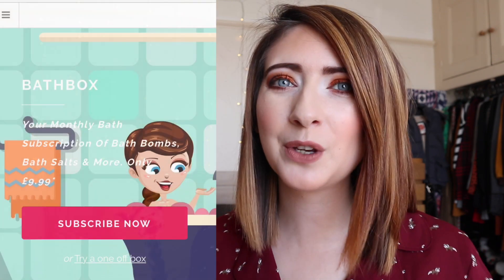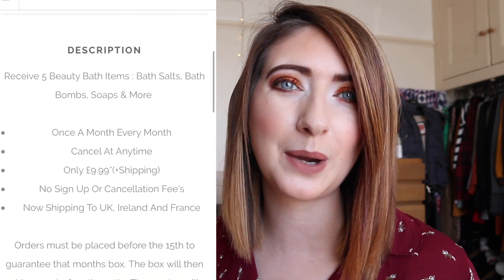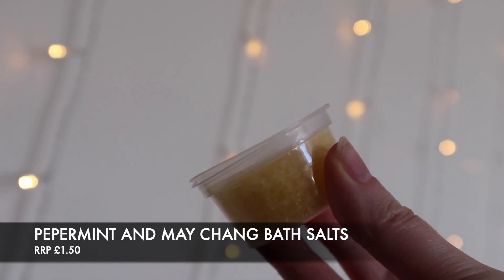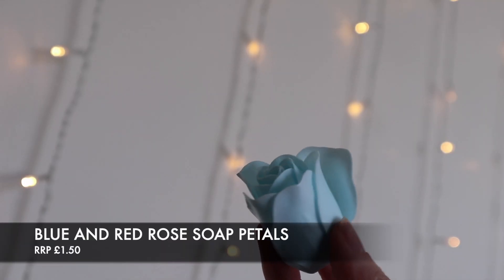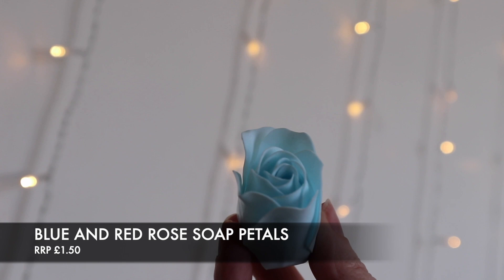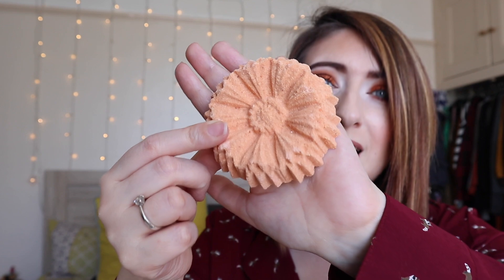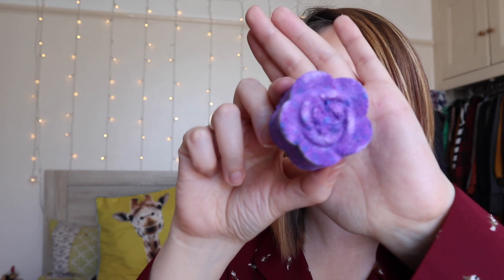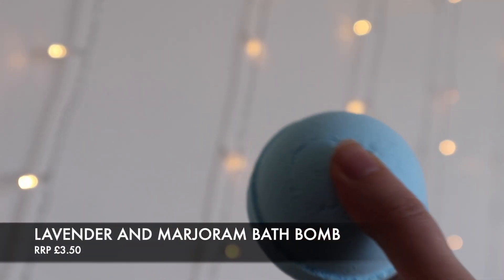BATHBOX March Unboxing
March unboxing and review of  BATHBOX March
Bathbox is a UK Bath-bomb / bathing treats monthly subscription box at £9.99 plus £2.99 p&p you get 5 items each month to pamper yourself with including soaps, shampoo bars, bath salts and bath bombs. You can also try one off boxs and they also offer a Refer a
                                           friend scheme.
KEEP AN EYE OUT ON MY CHANNEL AN INSTAGRAM FOR BATHBOMB REVIEWS over the next few days .

A bit about me - im 33 i live in Devon with my cat and work in retail, i have been doing YouTube for just over a year and i love talking to people, although my speech isnt that great at times and i tend to stutter, all opinions are my own and although i do reviews i will always